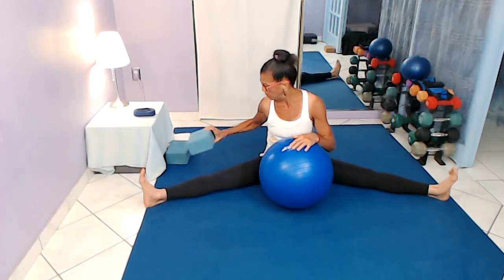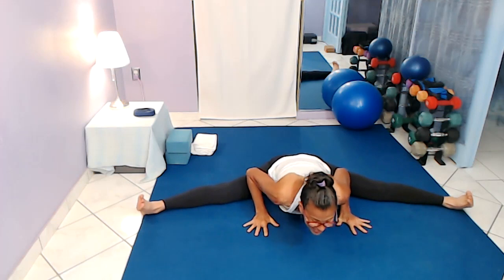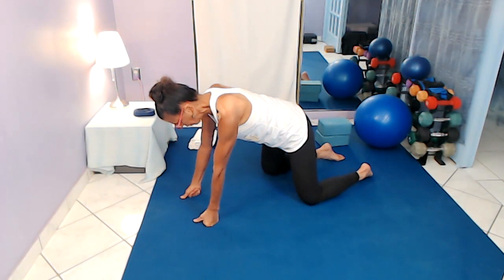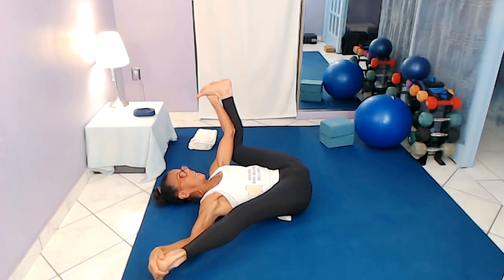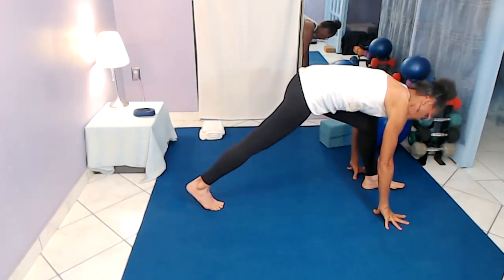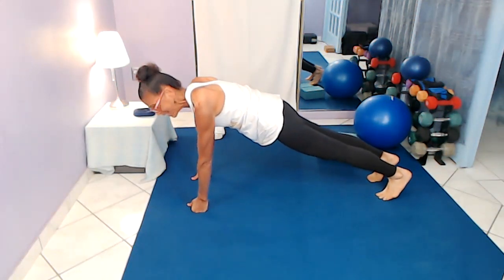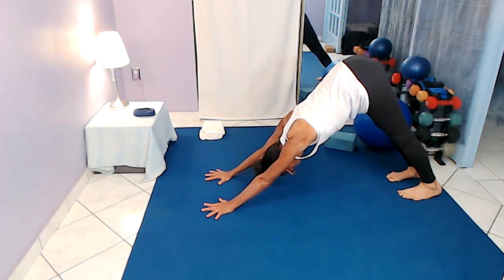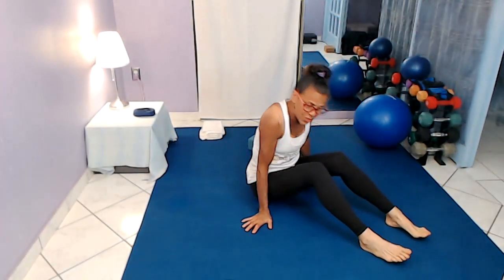Yoga-Based Stretches for the Hamstrings-Floor | Boomer and Beyond Wellness with Angela Fischetti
Today's session targets the hamstring muscles, however not just the hamstring muscles, found at the back of your thighs.

I find trying to stretch tight hamstring muscles too soon, can be downright painful. Consider stretching surrounding muscles, first.

For those of you who return to the replays, fast forward to begin the work at time stamp @04:00.

The accessories we used in today's session are

-Sticky Yoga Mat - 9' x 6'
-Yoga Blocks
-Yoga Strap - Yoga kit with universal mat, strap and blocks
-Stability Ball-45 cm
-2-Hand Towels

To access an interesting article on how to determine if you are stretching your hamstring muscles appropriately, or not, go to my Community tab on this channel. One needs to strengthen hamstring muscles through deadlifts and squats, etc., as well. Access the column, Mayo Clinic Q & A: Stretching Your Hamstring, by Cynthia Weiss by going to

CAUTION: those of you with the following issues please read the list of Suggested Practices - At - A - Glance, below

-back/spine, postural deviations, medicated or not for hypertension, vertigo, GERD, rotator cuff, pinched nerve, transient ischemic attack (TIA), stroke and other chronic concerns

Live your best boomer + life!

SAFETY FIRST! SUGGESTED PRACTICES AT-A-GLANCE

1 - Before exercising to any video, please show the video to the medical healthcare practitioner who best knows your medications and your body to help you make an informed decision about exercising and what equipment to use during exercise.

2 - Make sure your workout space is well lit, free of clutter and of comfortable temperature.

3 - Make sure your workout equipment is safe, i.e. use chairs without wheels and exercise on a hard, flat surface -- no throw rugs.

4 - Do not eat full meals 2-3 hours prior to exercise.

5 - Stay hydrated during workout unless you have kidney or bladder issues.

6 - Always wear closed-toed shoes, preferably sneakers or aqua shoes.

7 - Always follow suggested modifications.

8 - Exercise equipment is suggested but not required in order to safely execute each workout.

ABOUT ANGELA FISCHETTI
Angela Fischetti is a virtual physical fitness and virtual yoga instructor and on-site licensed massage therapist specializing in wellness for older adults. She began teaching seniors in her 30s at a time when she embarked on her own tough healing journey. Three decades later, a senior herself, Ms. Fischetti combines years of experience and research with a unique combination of empathy and encouragement for older adults seeking a healthier lifestyle. Ms. Fischetti also researches latest finds in senior personal fitness and consults with each client’s medical practitioners for tailored workouts. As a massage therapist, Ms. Fischetti also works with geriatric patients with memory and other delicate disorders who benefit from gentle touch and movement in palliative care. Clients enjoy working with Ms. Fischetti for many reasons, including her attention to detail, but also, her sense of humor.

AN IMPORTANT MESSAGE FROM ANGELA